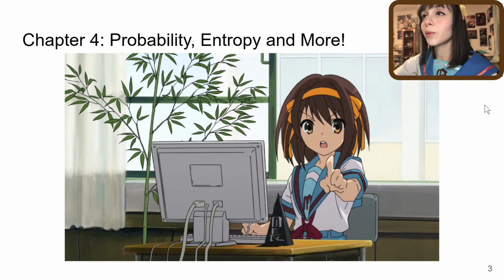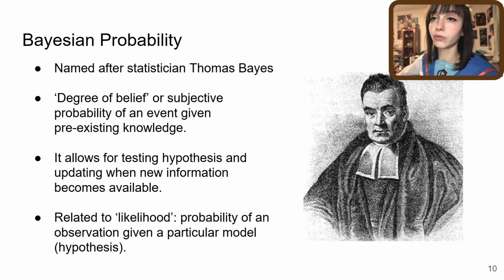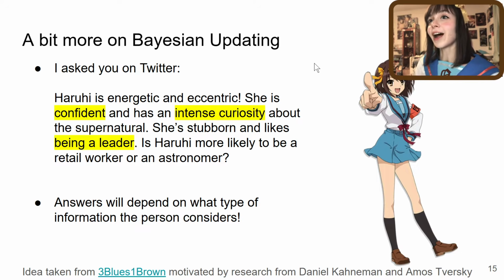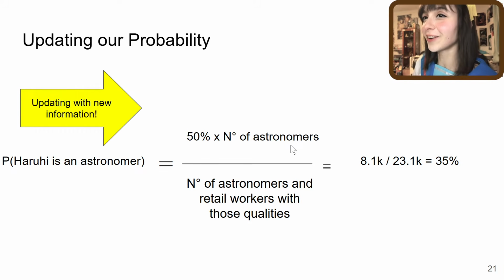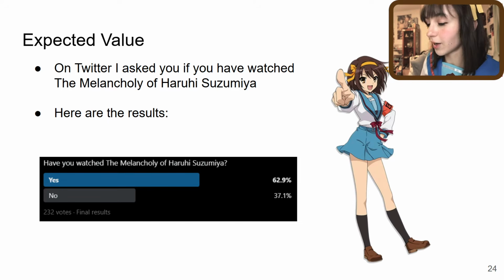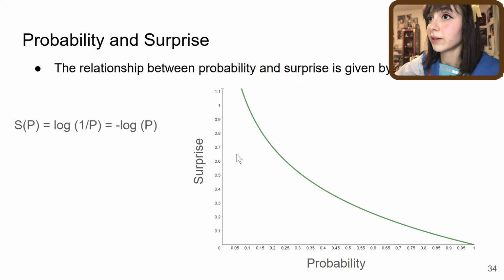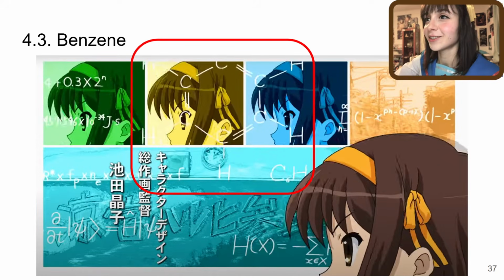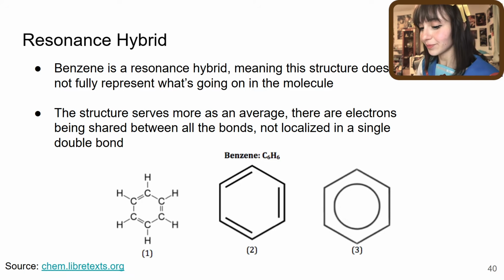Laid Back Physics: Bouken Desho Desho Part 4